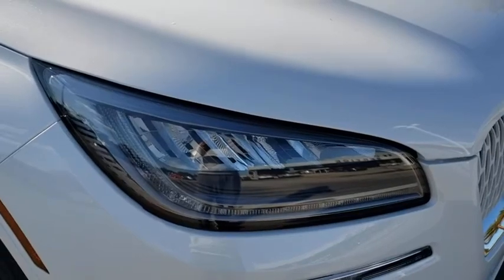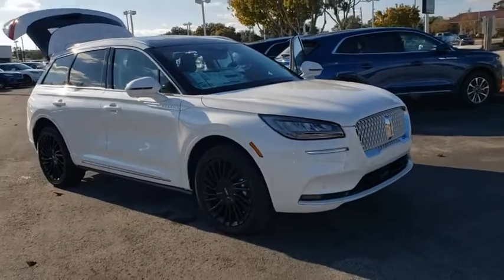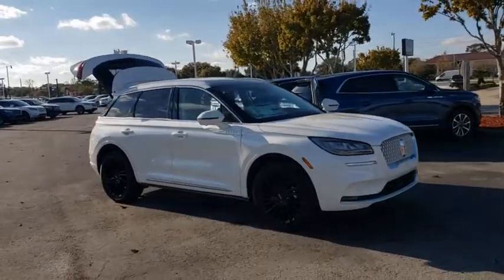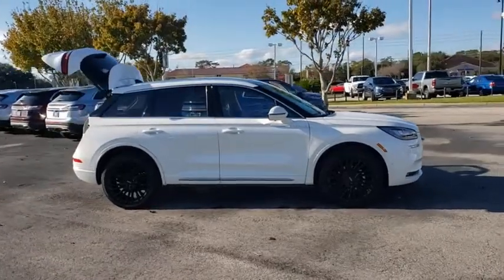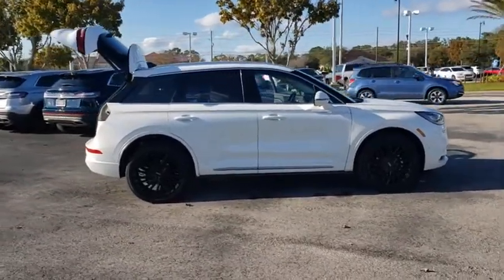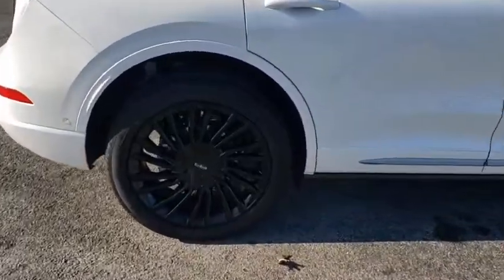2021 Lincoln Corsair Orlando, Winter Park, Windermere, The Villages, Deland, FL C00408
Pristine White New 2021 Lincoln Corsair available in Orlando, Florida at Parks Lincoln. Servicing the Winter Park, Windermere, The Villages, Deland, FL area.

Parks Lincoln
3505 US-17

White 2021 Lincoln Corsair Reserve FWD 8-Speed Automatic 2.0L I4Recent Arrival! 22/29 City/Highway MPG